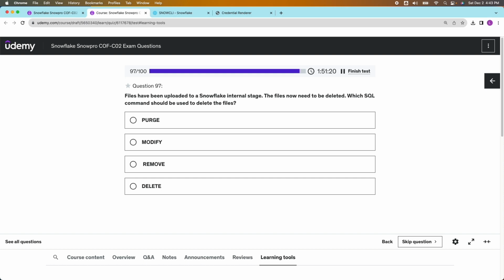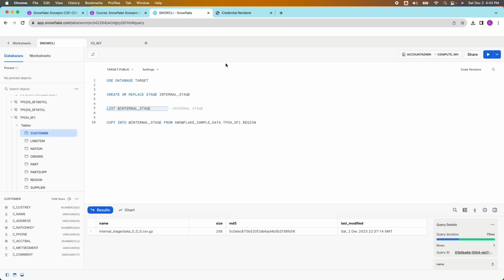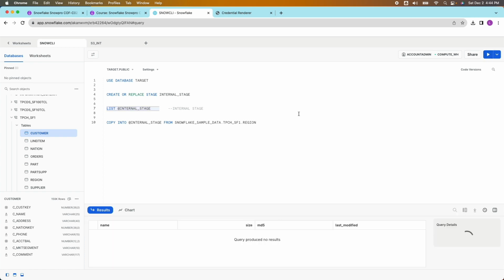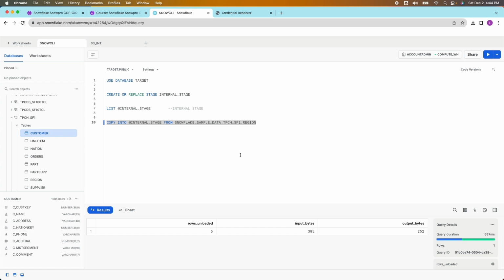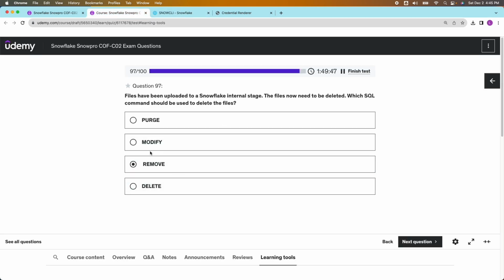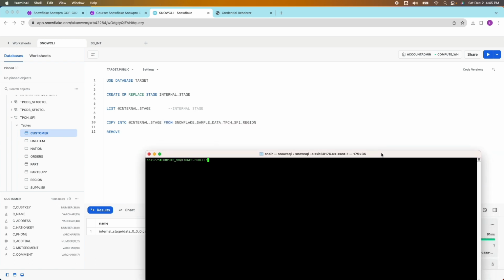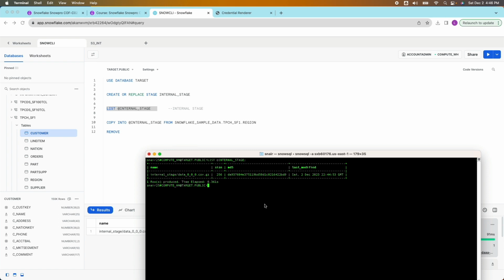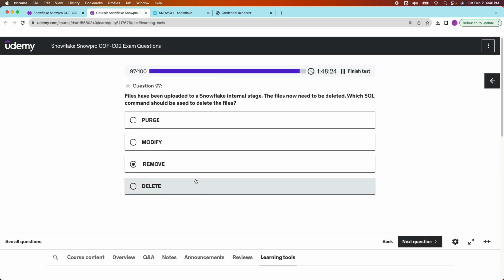Snowflake Snowpro Certification Exam Question:SnowSQL (8/9)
In this video I will explain a Snowflake Snowpro Certification Exam Question related to SnowSQL

CLI_T06_97_YT